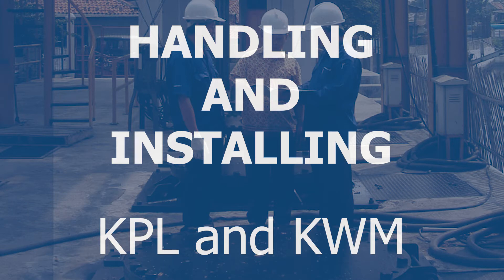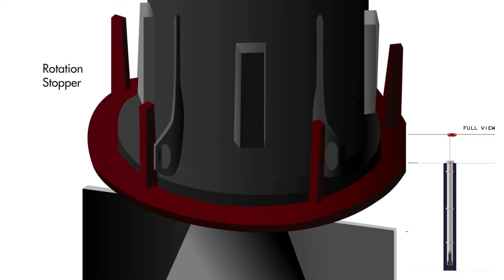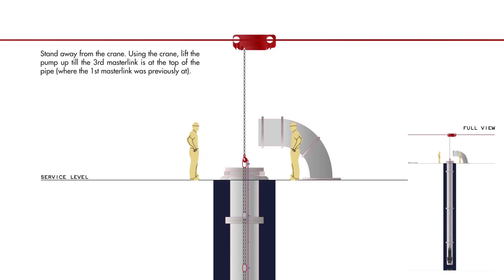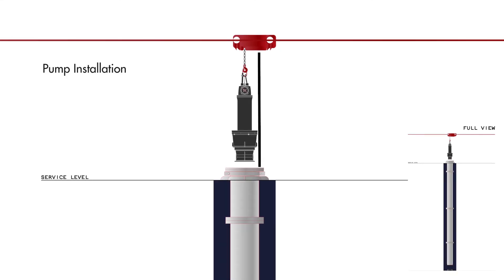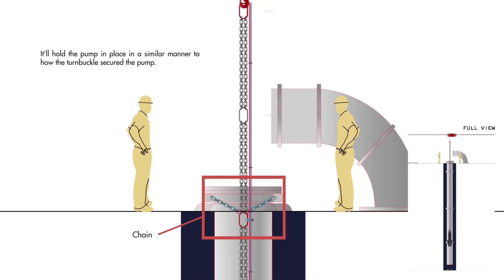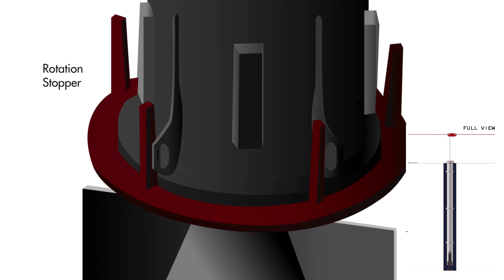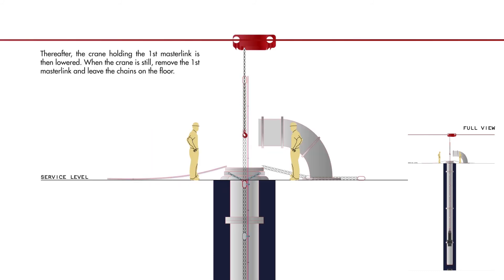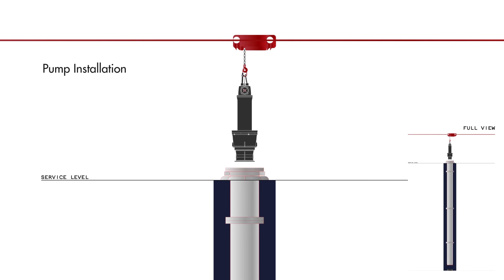Installation and handling of Grundfos KPL and KWM pumps in a column tube explained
Grundfos product specialist explains how to install and handle Grundfos KPL and KWM pumps in a column tube. KPL and KWM pumps are water utility pumps used for e.g. flood control or water intake

The different sections include:

00:00 Introduction
00:27 Lifting equipment and lifting height
01:50 Lowering down the pump and positioning it on the seat ring
02:59 Lifting the pump using master links

Find more information about the Grundfos KPL pumps, installation, spare parts, service kits and additional services and solutions provided by Grundfos